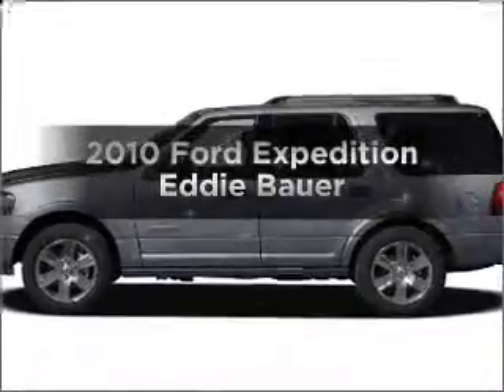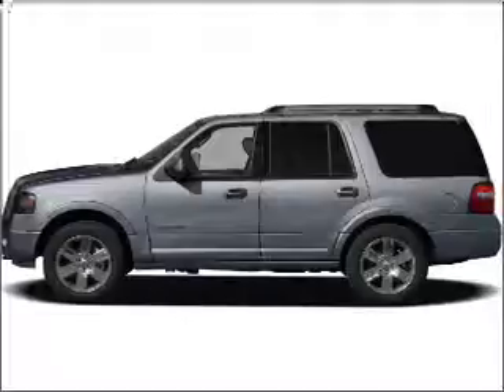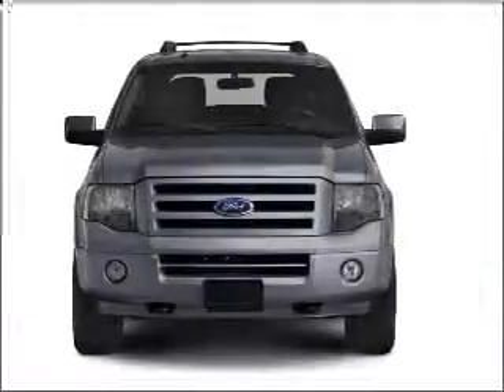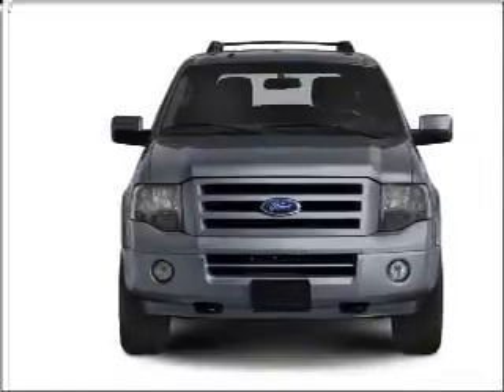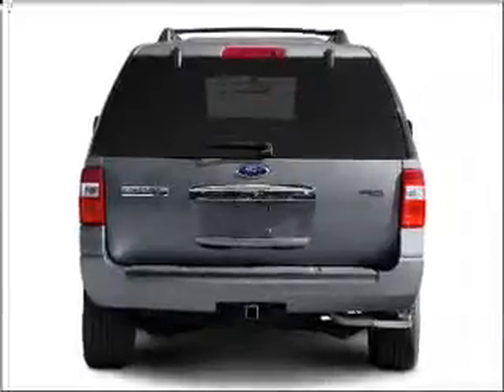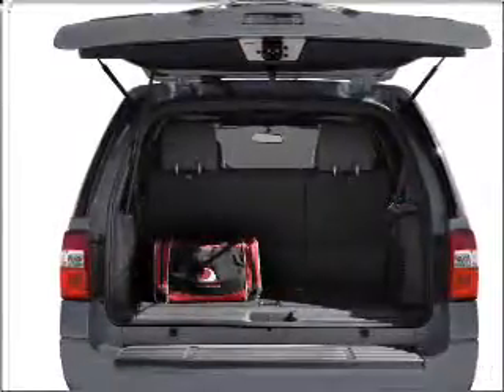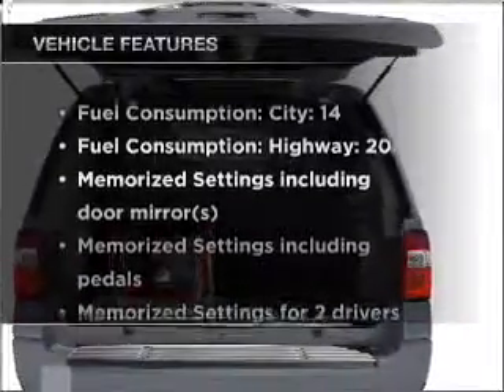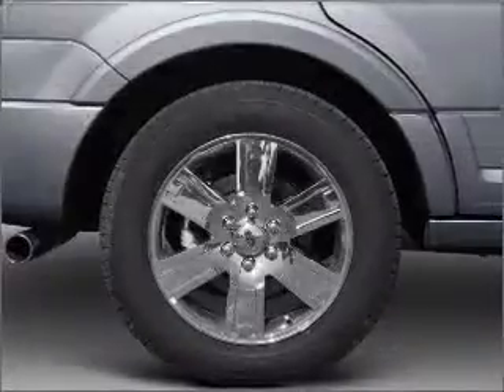2010 Ford Expedition - ANDERSON SC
Year: 2010
Make: Ford
Model: Expedition
Trim: Eddie Bauer
Engine: 5.4 liter 8 cylinder 24 valve
Transmission: 6-Speed Automatic
Color: Black
Mileage:
Address:
3900 CLEMSON BLVD
ANDERSON,